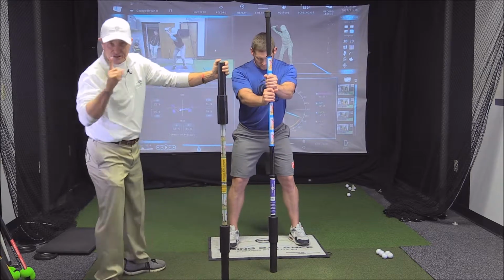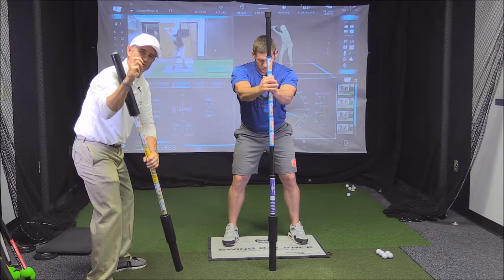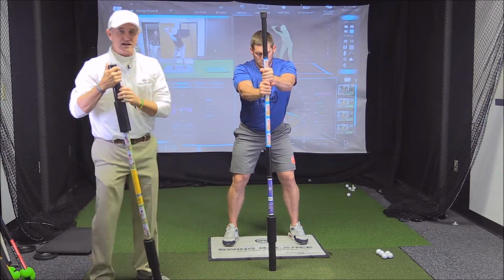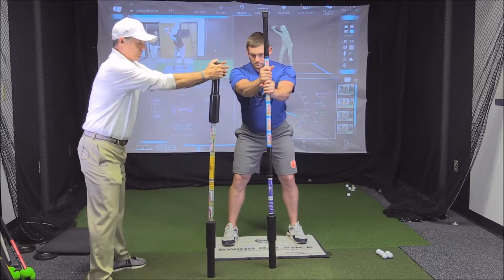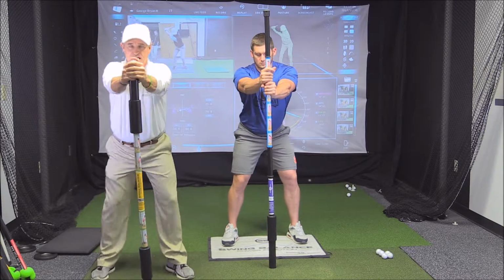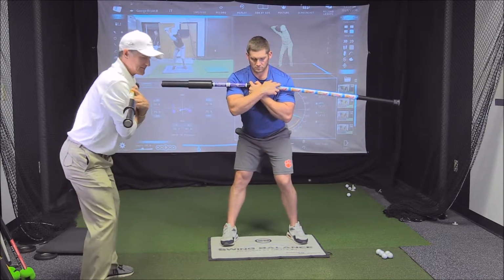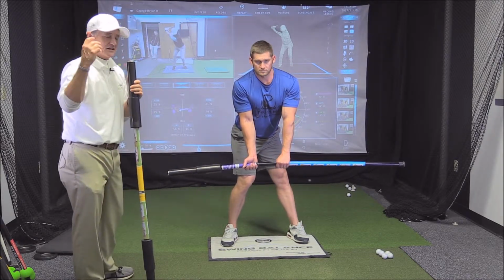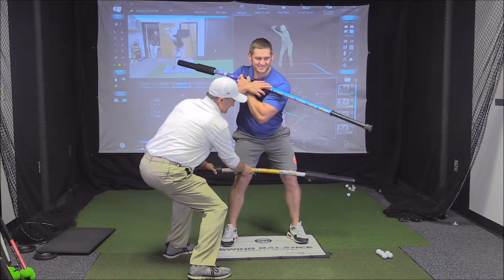Golf-Specific Exercise with Swing Balance™